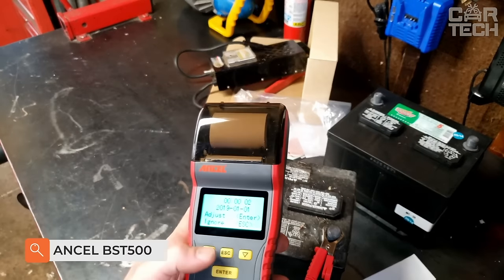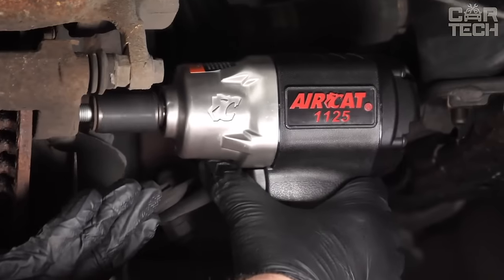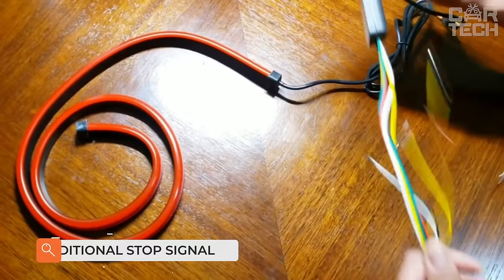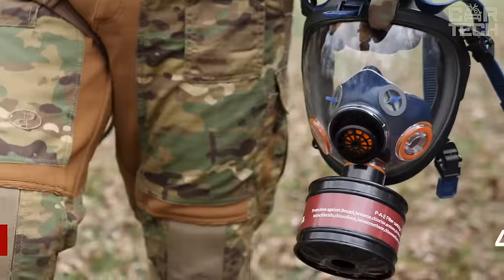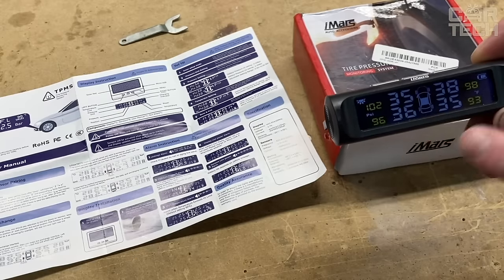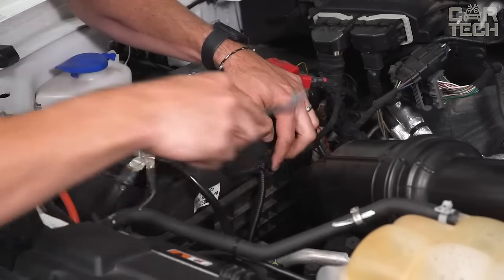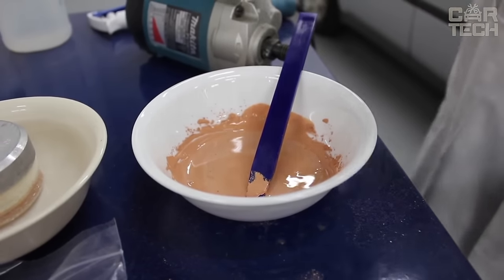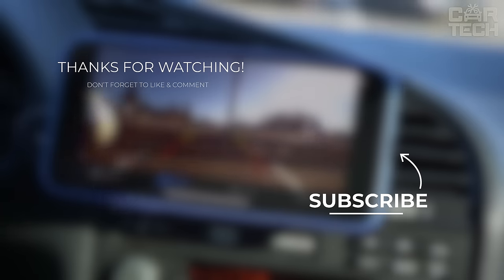40 Car Gadgets You NEED on Amazon in 2024!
Revolutionize your driving experience with the 40 car gadgets you absolutely NEED in 2023, all sourced from Car Gadgets Amazon! These essential accessories are designed to elevate your ride to new heights. Whether you're a tech enthusiast or simply looking to enhance your driving experience, these must-have products are a game-changer. Join us as we explore the top 40 car gadgets that will transform your vehicle, all available on Car Gadgets Amazon. Don't miss the opportunity to equip your car with the best, only at Car Gadgets Amazon – your ultimate destination for all things automotive! Car Gadgets Amazon, where necessity meets innovation.

00:00 Car Gadgets Amazon
00:26 Ancel BST500
00:56 Interior Light Lamp - ,
01:23 Temperature Sensor
01:51 Backseat Protector Cover
02:18 Head Up Display
03:01 Pneumatic Impact Wrench
03:21 Electric jack
03:52 Trunk net
04:17 Seat Side Organizer
04:46 Clip pliers - ,
05:09 License Plate Frame
05:40 Injector flushing device
06:03 Additional stop signal
06:34 Long socket heads
06:51 Digital breathalyzer
07:18 Portable Air Compressor
07:46 Leather work gloves
08:05 Crimping Tool Kit
08:36 Welding mask
09:00 Battery charger
09:28 Vantrue N2 Pro
10:02 Car Interior Lamp
10:35 Electromagnetic Radar
11:05 Threadlocker
11:29 TPMS
12:16 Combination wrench set
13:22 Clips for fixing mats
13:49 Tar cleaner
14:09 Oil trap
14:49 Shrink tubes
15:14 Metal Oil Can
15:45 Glass cleaning tablets
16:13 Rear view camera
16:46 Glass Polishing Kit
17:17 Cupholder light
17:42 Frameless wipers
18:09 Fuse box
18:39 Dashboard Digital Clock
19:08 Rexing V1P